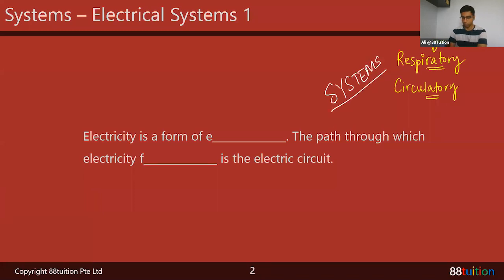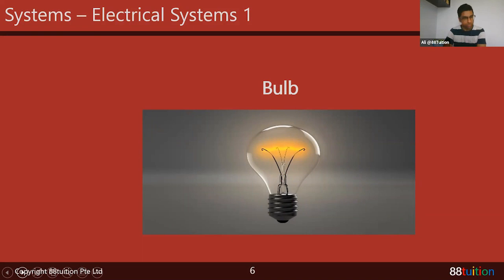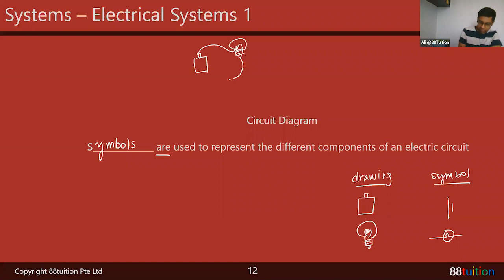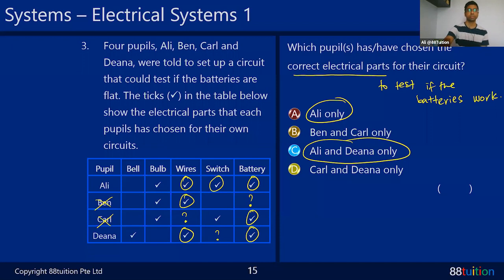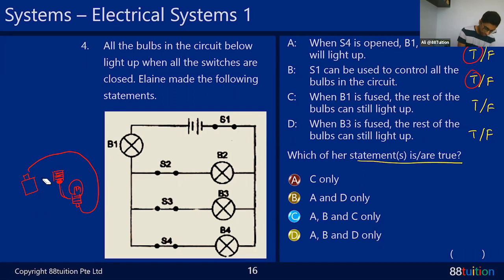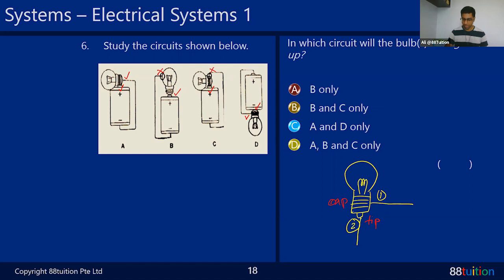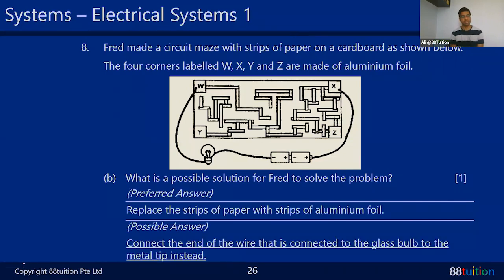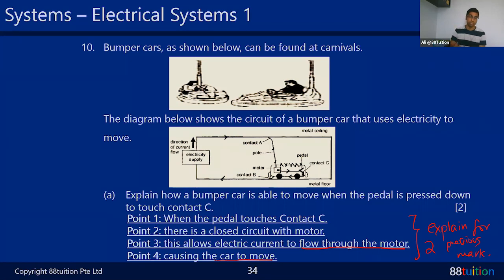Learn about an Electrical system and related concepts | 88Tuition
Highlights of this lesson :
What is an electrical system?
What is a simple electrical circuit made up of?
How does electric current flow in a circuit?